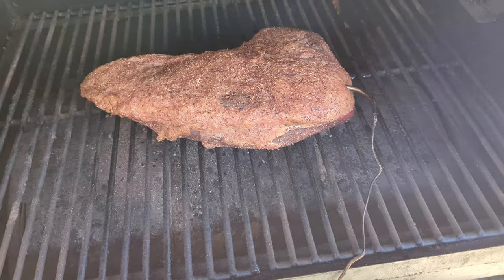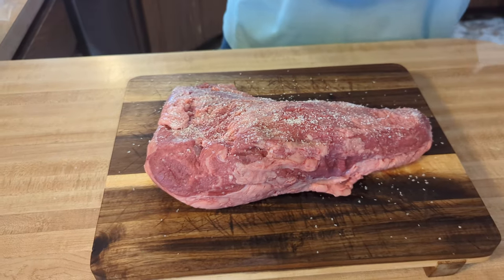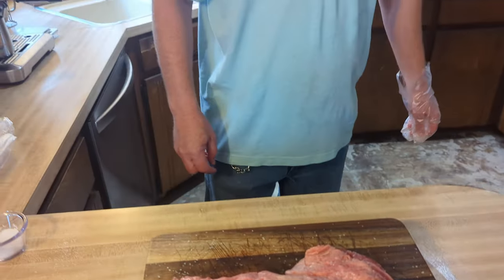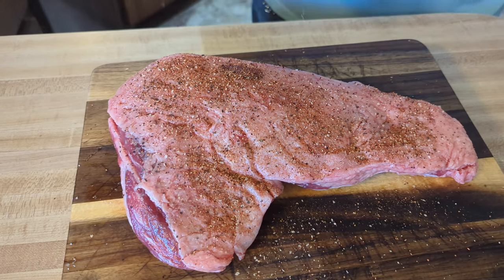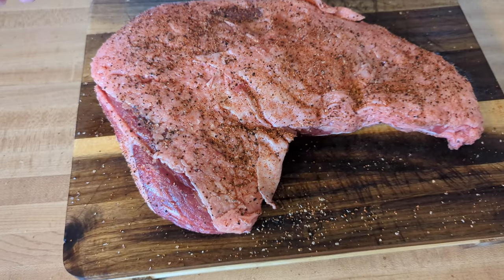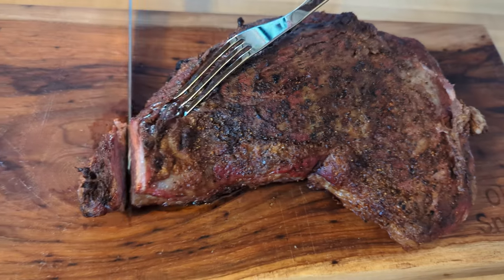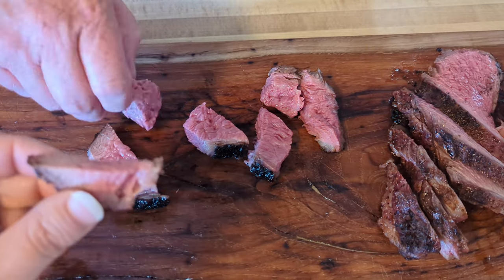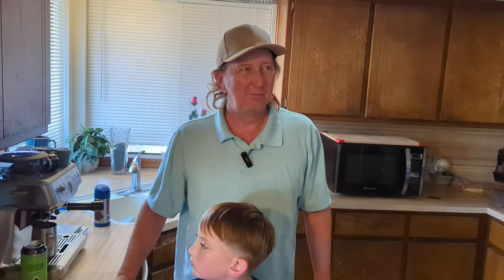Reverse Seared Tri-Tip on a Pellet Smoker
Craving melt-in-your-mouth tri-tip with a perfect smoke ring? This video takes you through an easy, step-by-step process to achieve smoker perfection on your pellet smoker. Get ready for insanely delicious results!